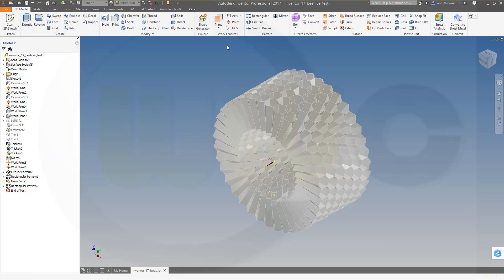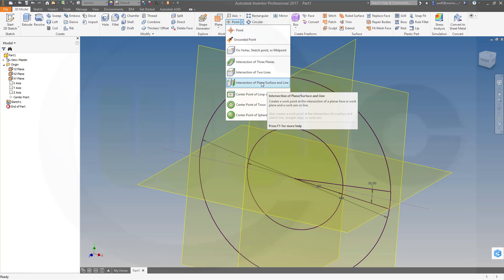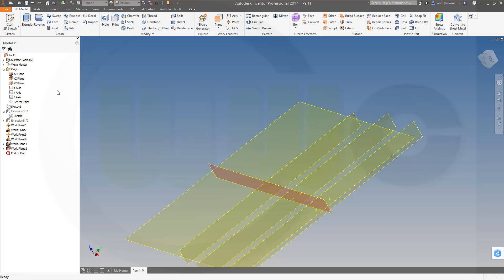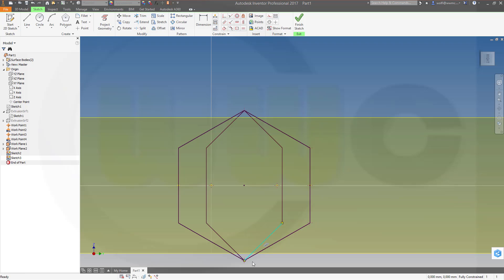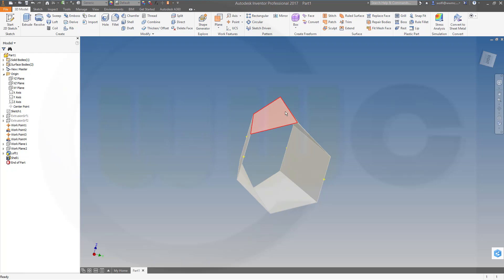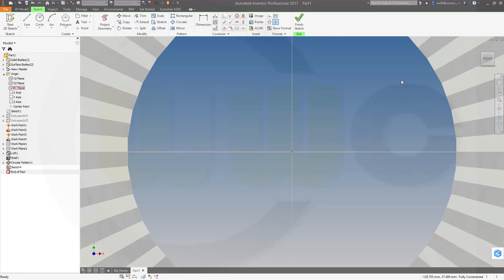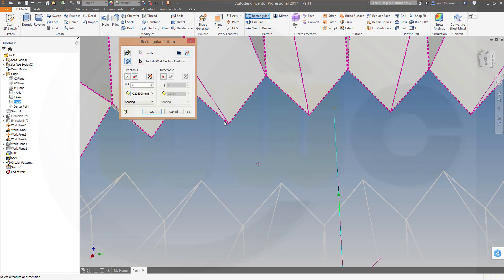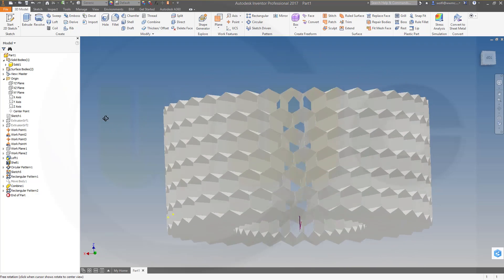Userwish - Beehive - Bienenwaben -Inventor 2017 Training - Part Design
So here it is in inventor 2017 - enjoy! I just noticed - I forgot to trim the solid with the extruded surfaces - sorry! But I suppose you figured that out for yourself ;)